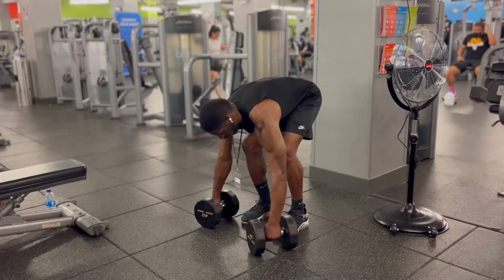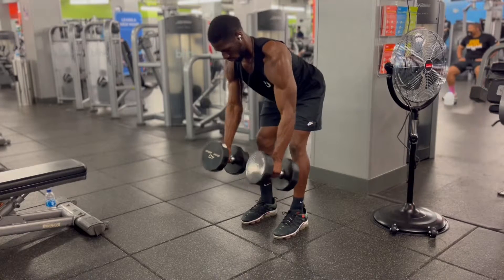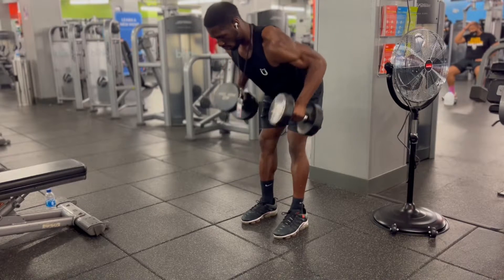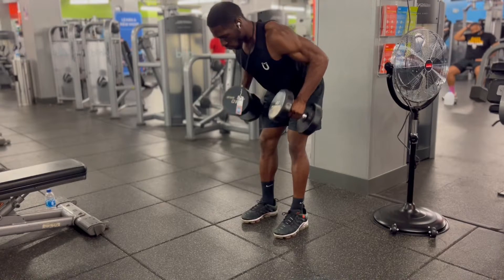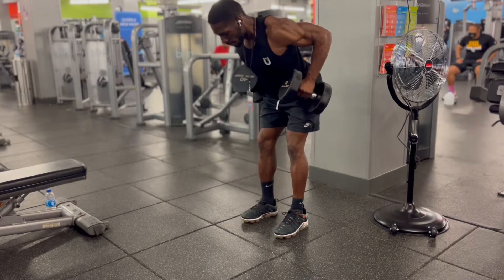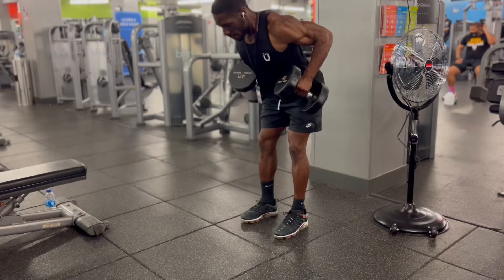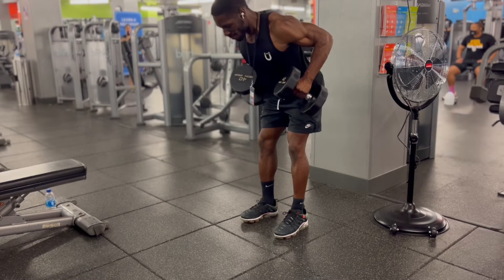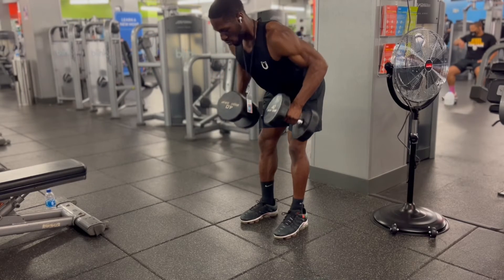How to do “Bent Over Dumbbell Rows” - Bratha Man’s Workout Program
Find yourself a set of dumbbells. Hold the dumbbells on the side of you. Bend your knees, push your hips back, & lean your upper body forward while keeping your chest up & back straight.

Starting with the weights at knee level, bend your arms & drive your elbows back for a row. You should be able to bring the weights to about hip level. Make sure to keep your elbows in tight & squeeze your back.

Extend your arms back out straight, make sure to control the weight & go back to the starting position slow. Repeat the process.